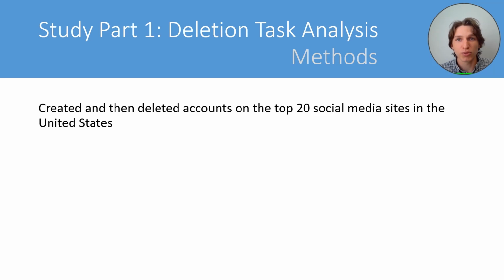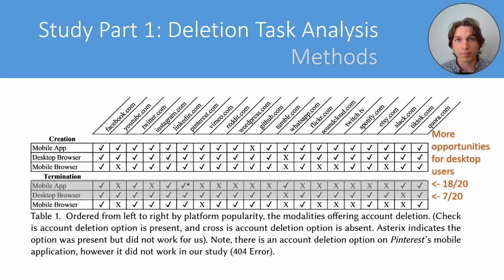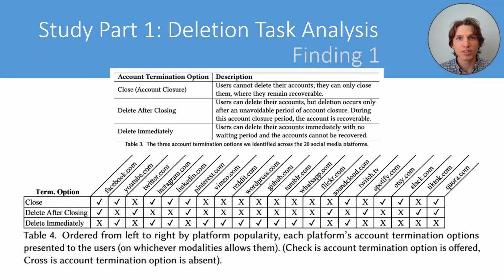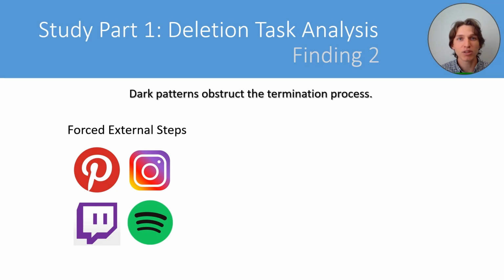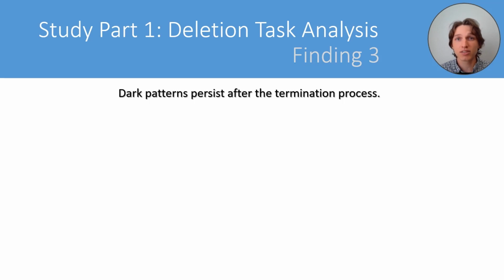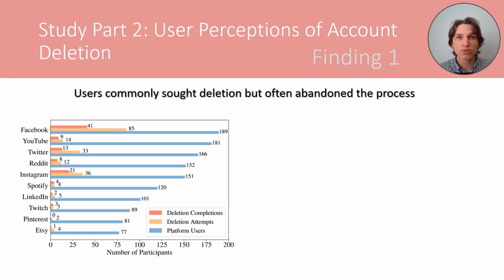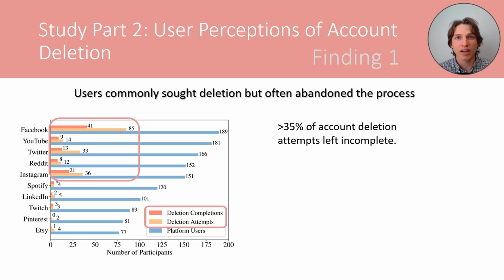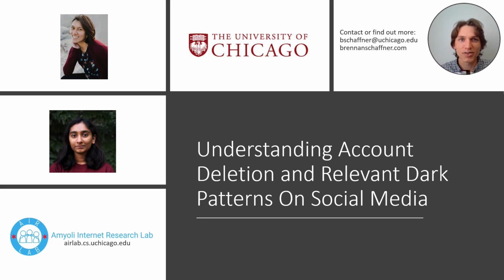Understanding Account Deletion and Relevant Dark Patterns On Social Media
Brennan Schaffner, Neha A Lingareddy, Marshini Chetty

Session: Changes in Platform Designs

Social media users may wish to delete their accounts, but it is unclear if this process is easy to complete or if users understand what happens to their account data after deletion. Furthermore, since platforms profit from users' data and activity, they have incentives to maintain active users, possibly affecting what account deletion options are offered. To investigate these issues, we conducted a two-part study. In Study Part 1, we created and deleted accounts on the top 20 social media platforms in the United States and performed an analysis of 490 deletion-related screens across these platforms. In Study Part 2, informed by our interface analysis, we surveyed 200 social media users to understand how users perceive and experience social media account deletion. From these studies, we have four main findings. First, account deletion options vary considerably across platforms and the language used to describe these options is not always clear. Most platforms offer account deletion on desktop browsers but not all allow account deletion from mobile apps or browsers. Second, we found evidence of several dark patterns present in the account deletion interfaces and platform policies. Third, most participants had tried to delete at least one social media account, yet over one-third of deletion attempts were never completed. Fourth, users mostly agreed that they did not want platforms to have access to deleted account data. Based on these results, we recommend that platforms improve the terminology used in account deletion interfaces so the outcomes of account deletion are more clear to users. Additionally, we recommend that platforms allow users to delete their social media accounts from any device they use to access the platform. Finally, future work is needed to assess how users are affected by account deletion related dark patterns.